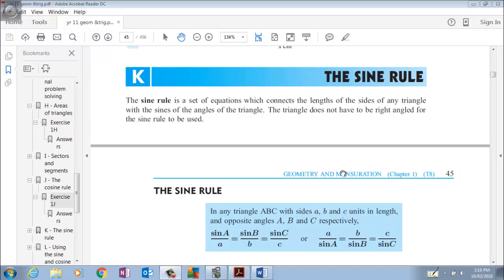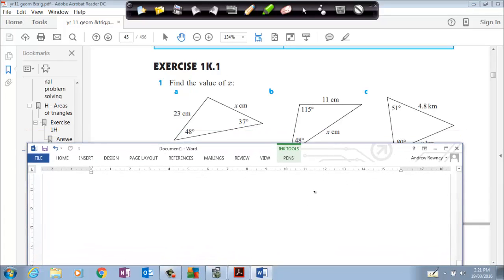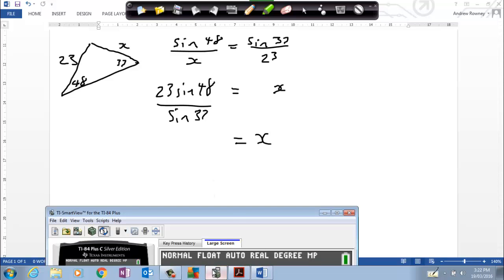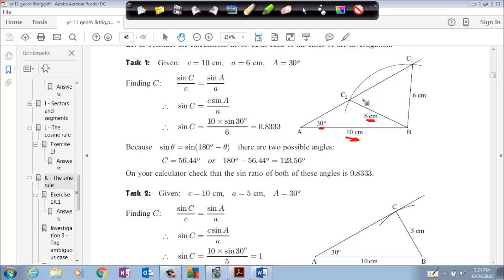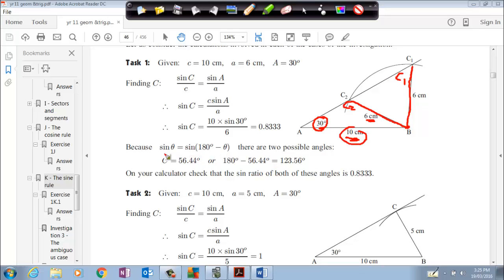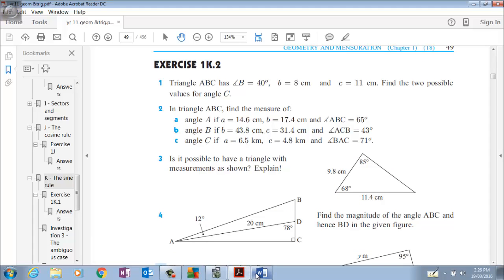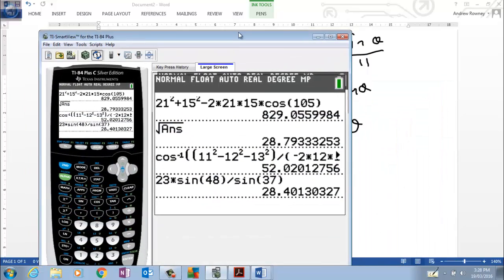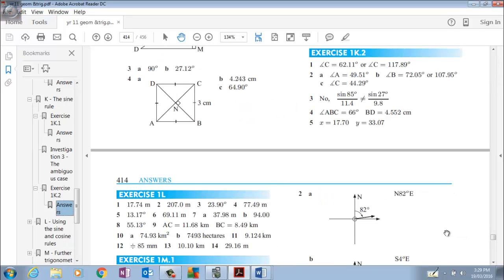9 Ex 1K sine rule